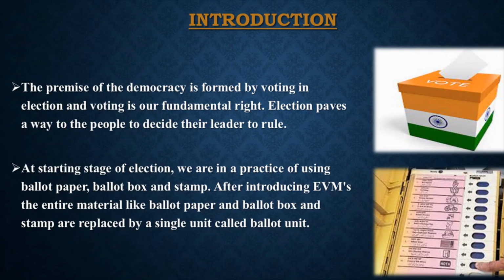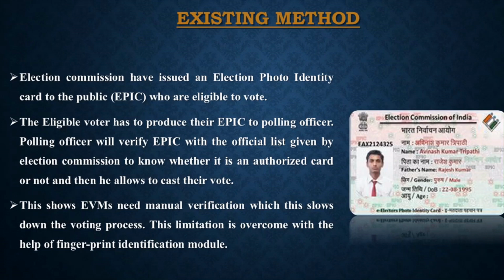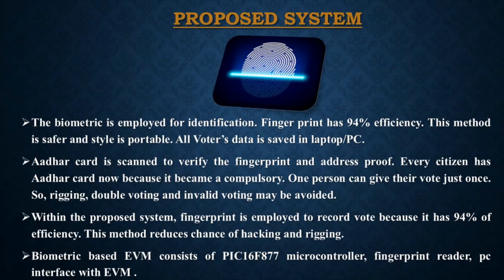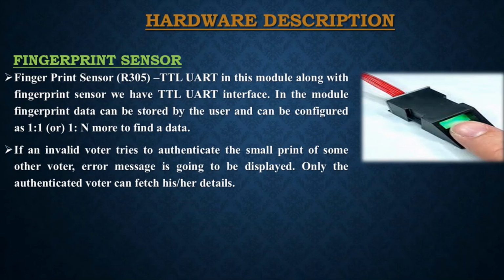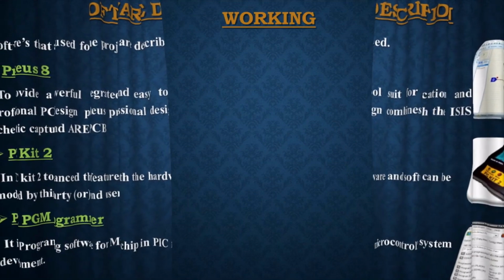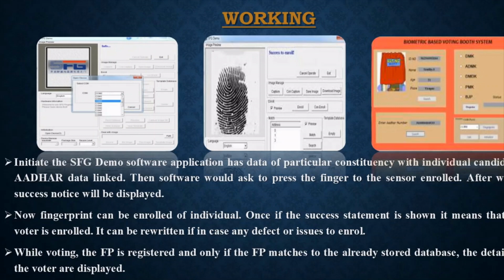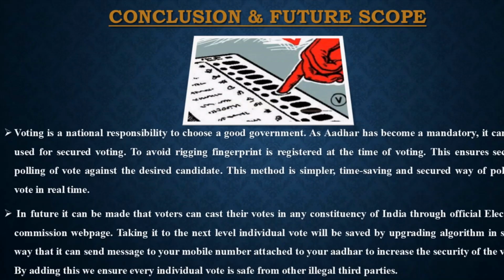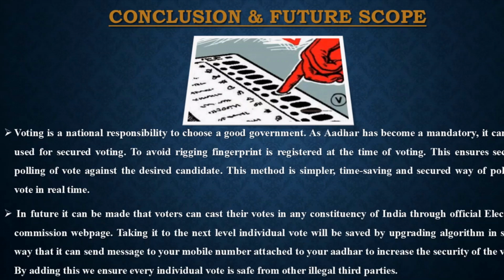TECHINICAL SEMINAR || Biometric Based Voting System Using Aadhar Database.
The Biometric-Based Voting System Using Aadhar Database is a revolutionary concept in the field of voting technology. In this system, voters would use their unique Aadhar identification number, which is linked to their biometric data, to cast their vote. The use of biometric authentication ensures that the voter's identity is verified before they are allowed to cast their vote. This eliminates the possibility of fraudulent voting and ensures that only eligible voters are able to cast their vote. The Aadhar database, which contains the biometric data of over a billion Indian citizens, would serve as the foundation for this voting system. This would make it easy for voters to participate in elections as they would only need to provide their Aadhar number and biometric data. The system would also simplify the voting process, as it eliminates the need for paper ballots and manual vote counting. The votes would be recorded electronically, and the results could be tabulated quickly and accurately.

Overall, the Biometric-Based Voting System Using Aadhar Database would provide a secure and efficient way for citizens to exercise their right to vote. It has the potential to transform the way we conduct elections and ensure that every vote counts.